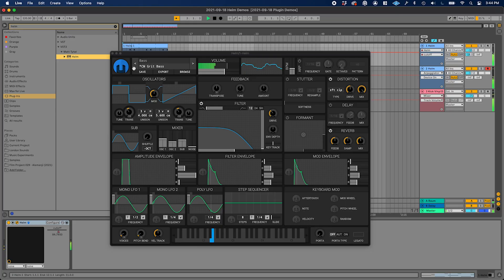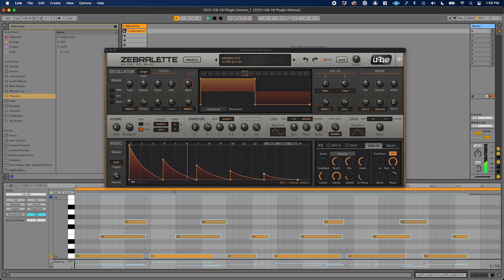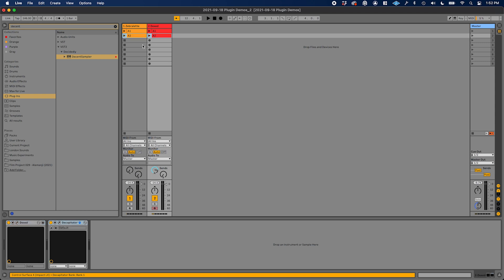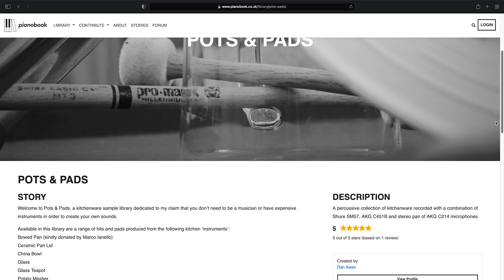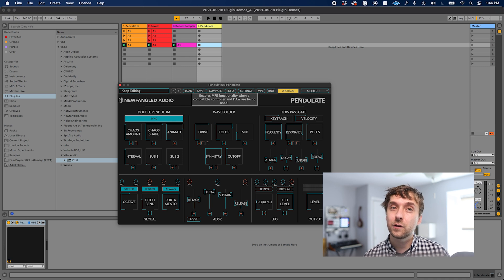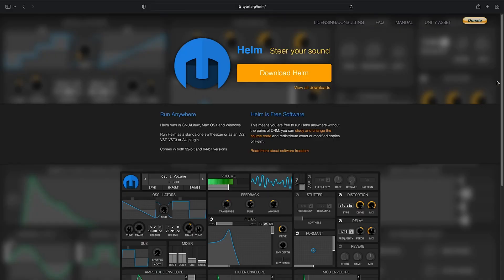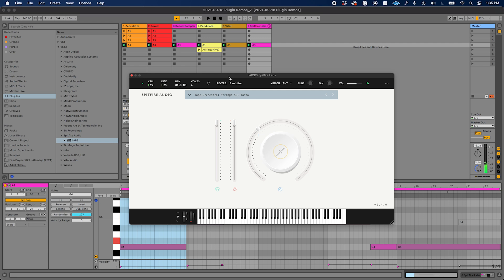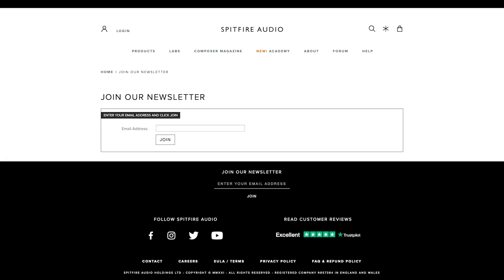My favorite FREE synth plugins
I just bought a new Windows machine, so I had to reinstall all my audio software. Here are the FREE synth plugins I installed first. Download links are below.